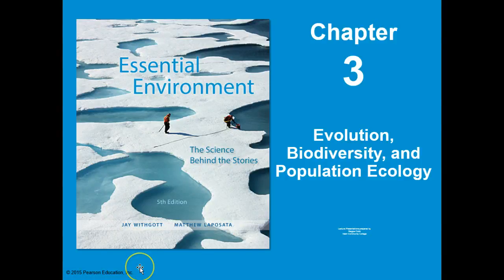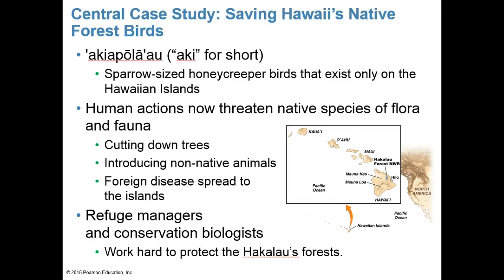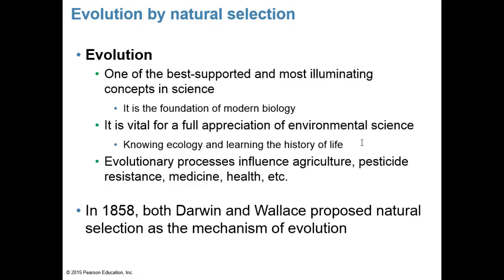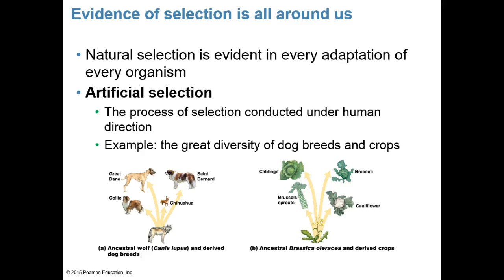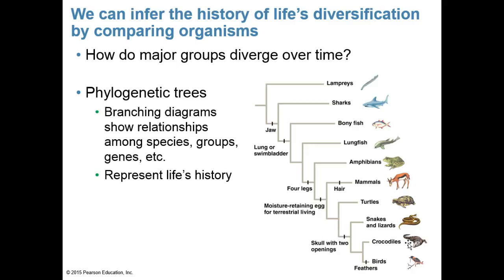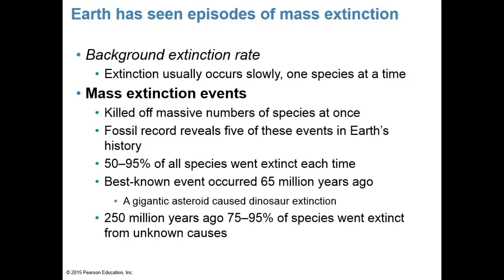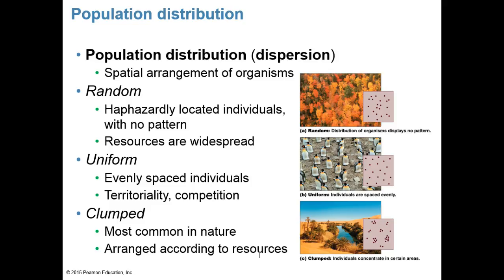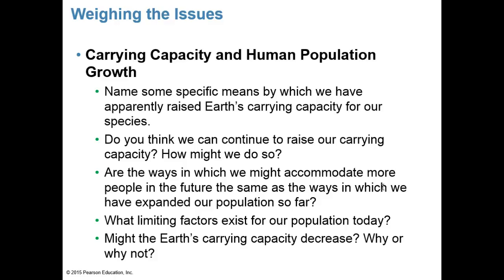Chapter 3 Evolution, Biodiversity & Pop. Ecology Lecture